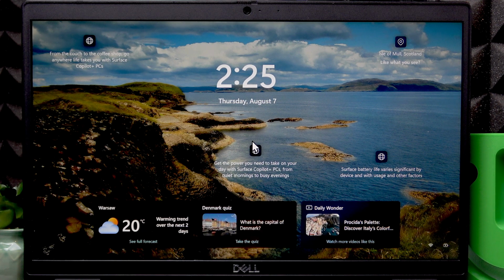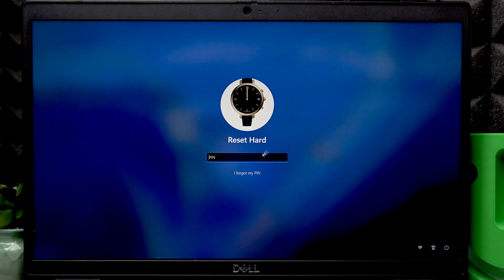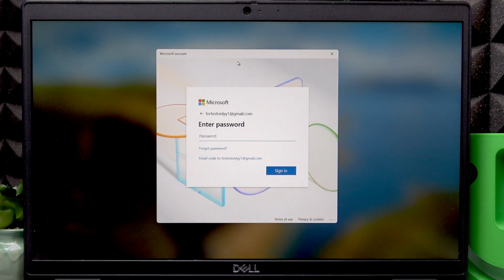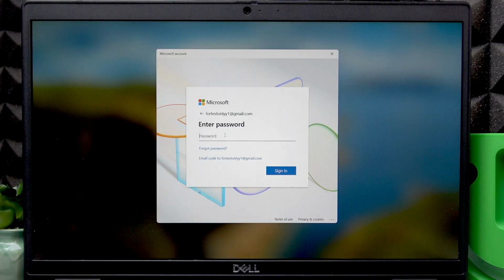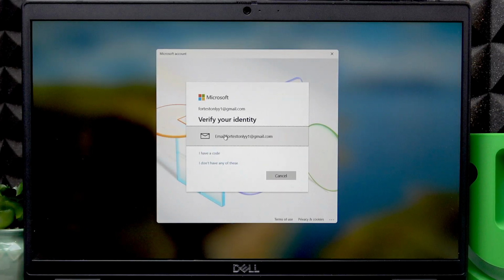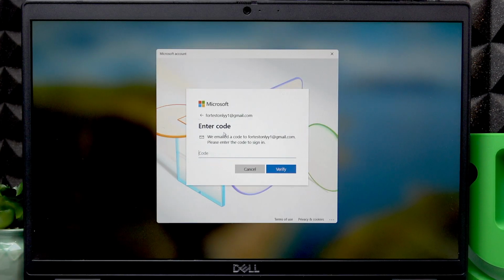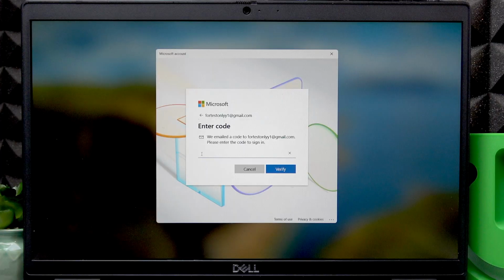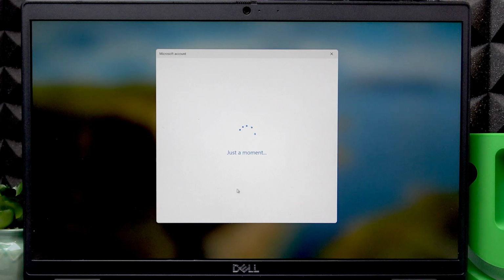DELL Latitude 3520 – How to Restore Account PIN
If you forgot or lost your account PIN on the DELL Latitude 3520, this video will show you step-by-step how to restore your PIN and regain access to your laptop. We cover what to do if you see the 'I forgot my PIN' option, how to answer security questions for local accounts, and how to reset your PIN if you use a Microsoft account. You'll also learn what to do if you can't remember your password or security answers, including when a factory reset is necessary. This guide is perfect for anyone locked out of their DELL Latitude 3520 and looking for a simple way to restore their account PIN and get back into Windows quickly and safely.

How to restore account PIN on DELL Latitude 3520?
How to reset PIN if I forgot it on DELL Latitude 3520?
What to do if I can't access my DELL Latitude 3520 due to a lost PIN?

0:00 Introduction
0:12 Accessing 'I forgot my PIN' option
0:30 Triggering PIN reset after failed attempts
0:40 Restoring PIN for local accounts
1:13 What to do if you can't answer security questions
1:21 Restoring PIN for Microsoft accounts
1:39 Resetting Microsoft password via email
2:09 Entering verification code
2:29 Setting up a new PIN
2:45 Regaining access to Windows